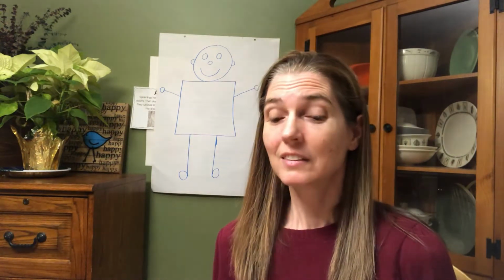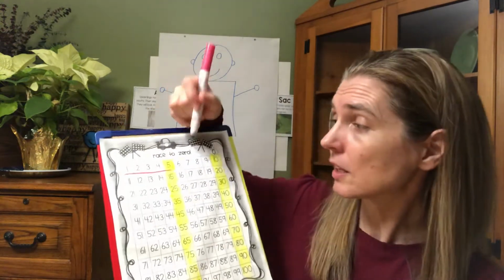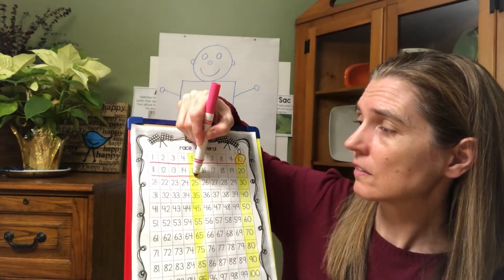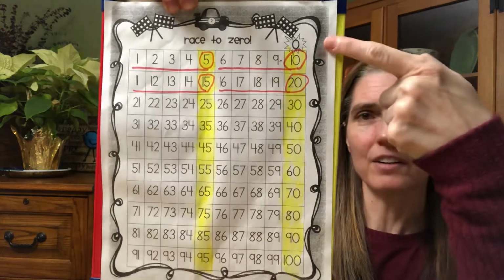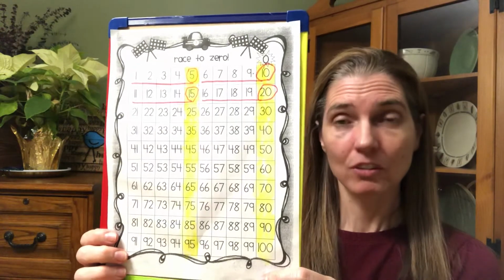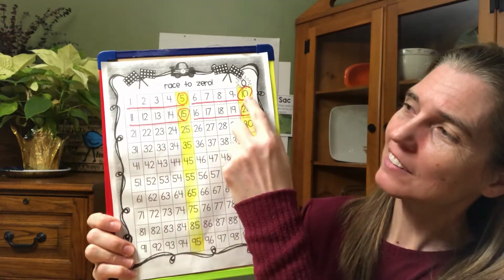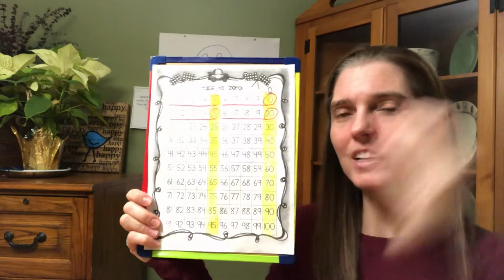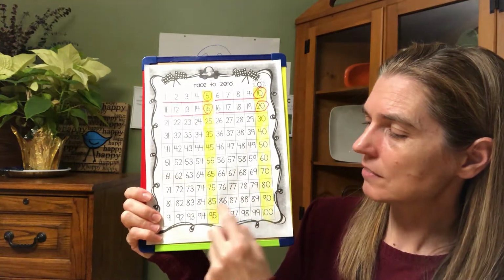Skip Count by 5 Practice